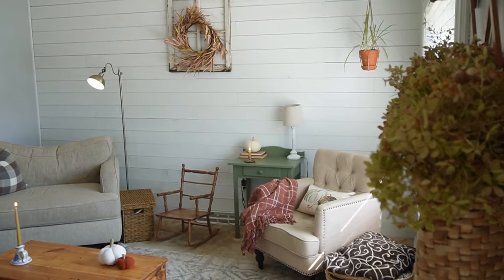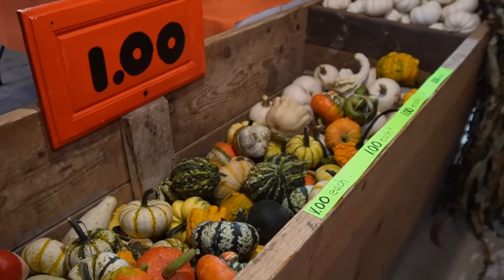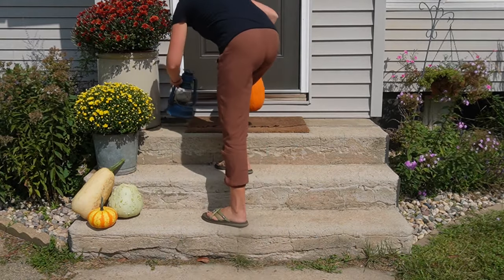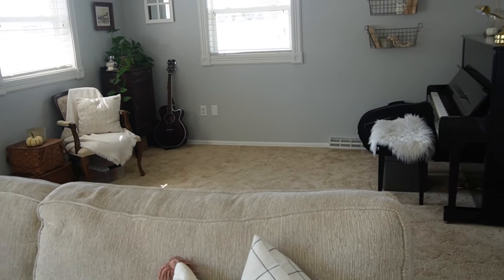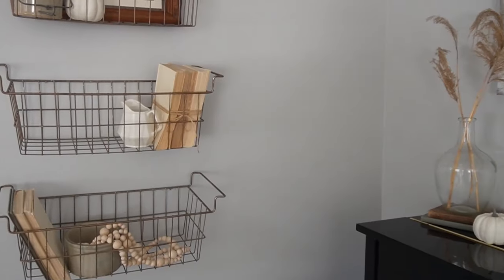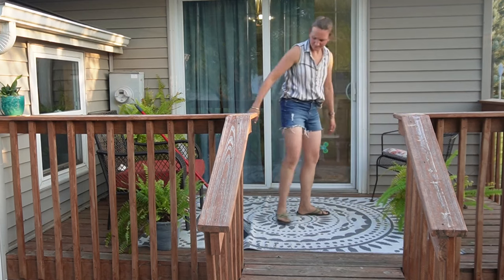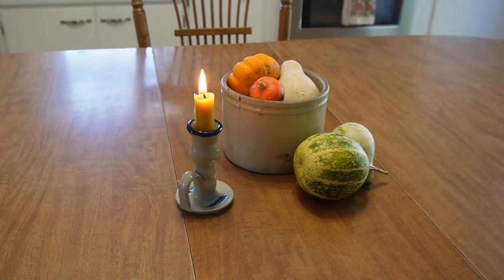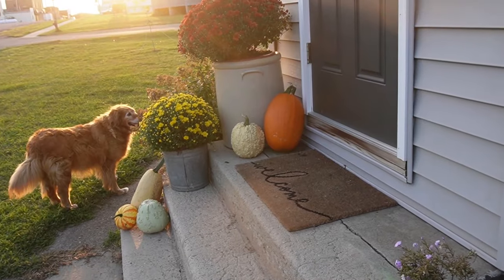COZY COTTAGE STYLE FALL🍂 HOME | Bringing in the beauty of the season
homemaking sahm simpleliving My home is all decorated for the Fall season. Simple and natural touches grace different areas of my cozy cottage style home.

CODE: DaveeKilian 1

AMAZON FAVORITES:
Burts Bees eyeliner

200 East Park Ave.